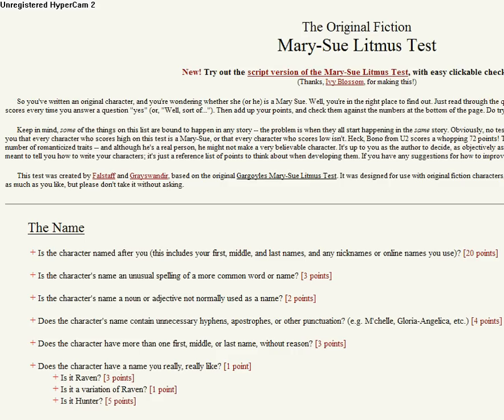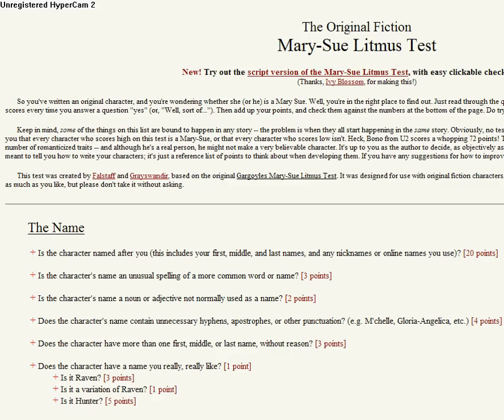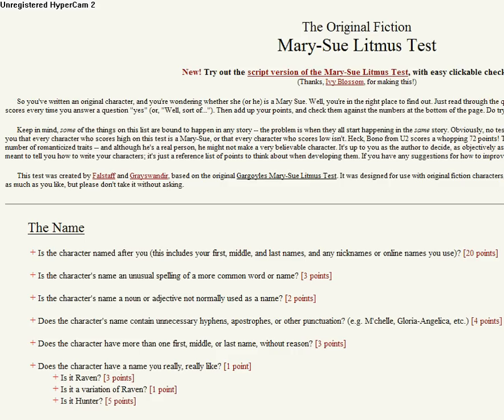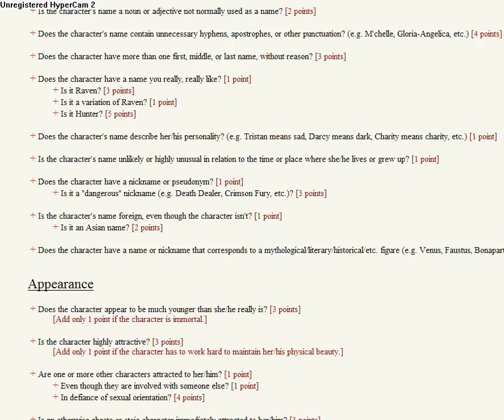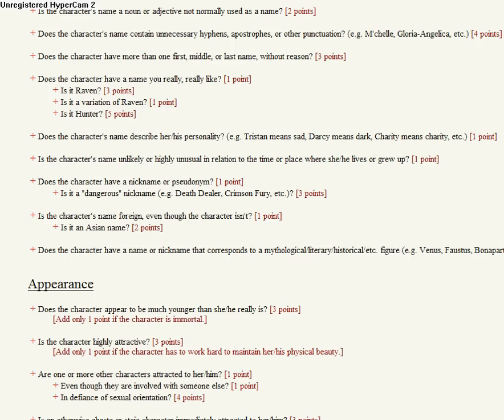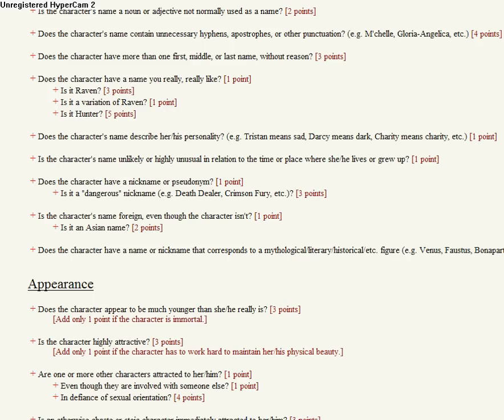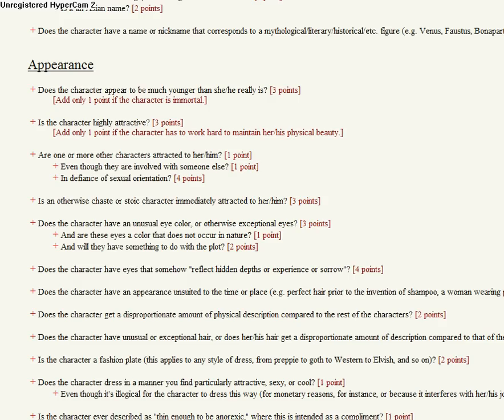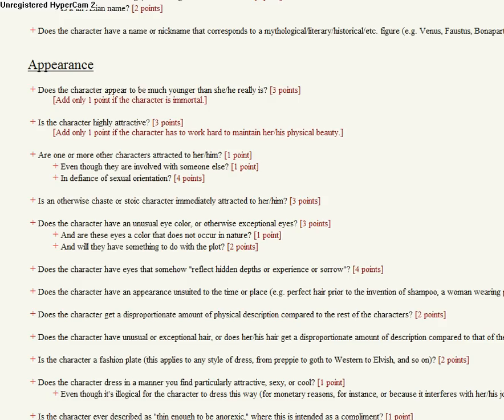Mary Sue Litmus Test Run Through Pt. 1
Congratulations, you found the first series of videos where I hope to continue talking in. In this video, I go through a test that determines how bad your characters are. I add my comments on several points as well on how I'd improve it.